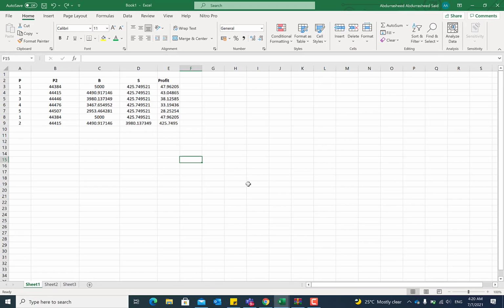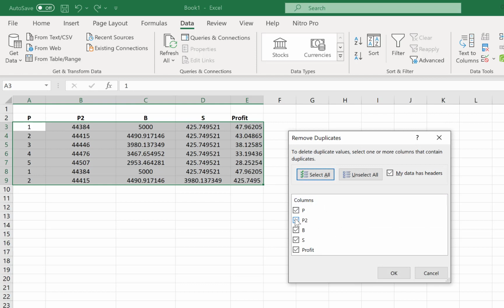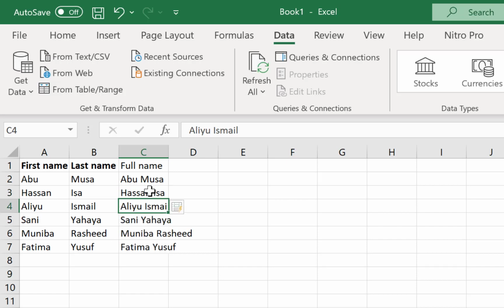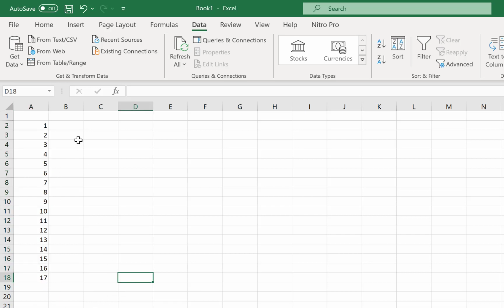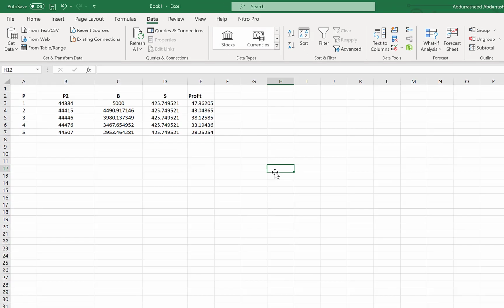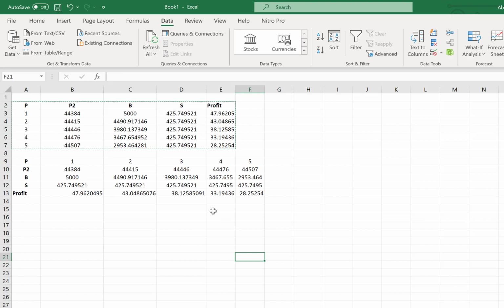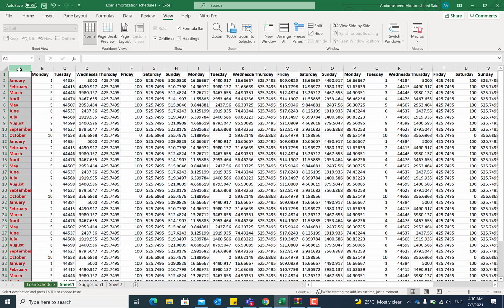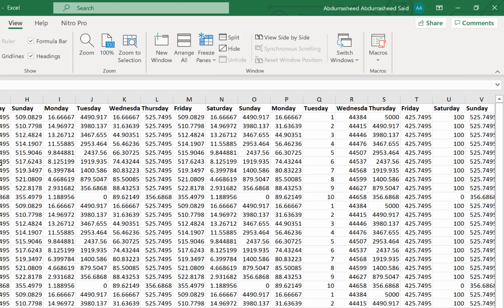5 Microsoft Excel Ultimate Tips [Part 2 of 10]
In this video, I shared five (5) cool tips and tricks on how to use Microsoft excel. The tips include how to remove duplicates, use flash fill, how to use the autofill, transpose data and freeze panes. Feel free to apply the tips and tricks to take your data analysis to the next level.

Timestamp:
0:00 Introduction
1:06 Remove duplicate
2:41 Flash fill
4:00 Auto-fill
5:42 Transpose
6:42 Freeze Panes
9:10 Conclusion